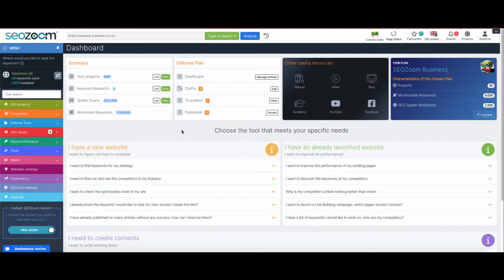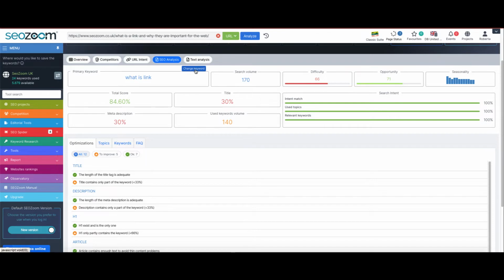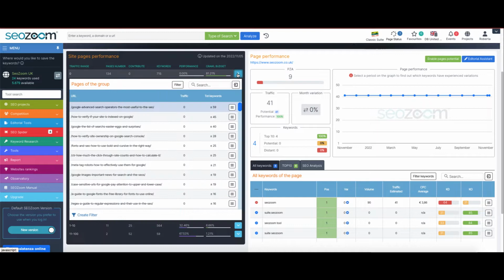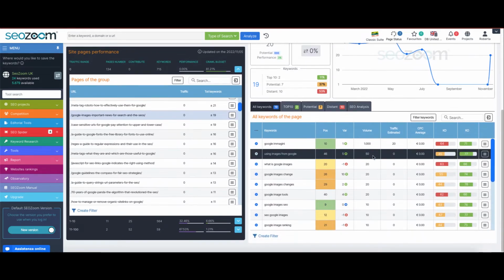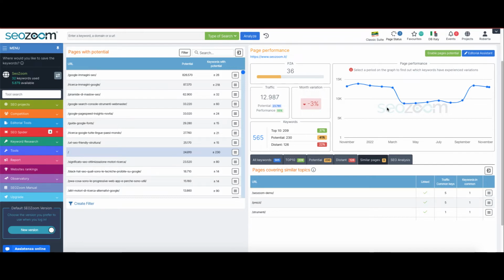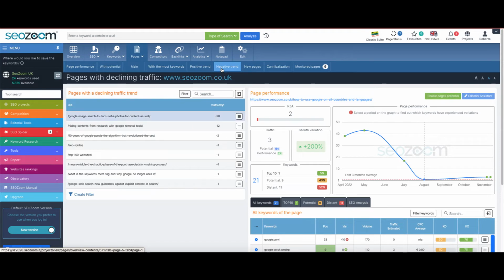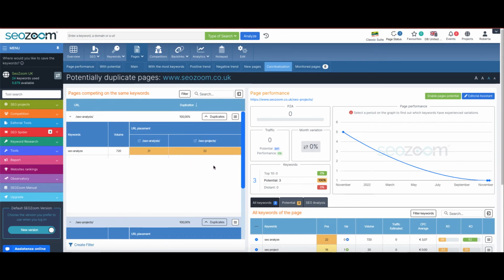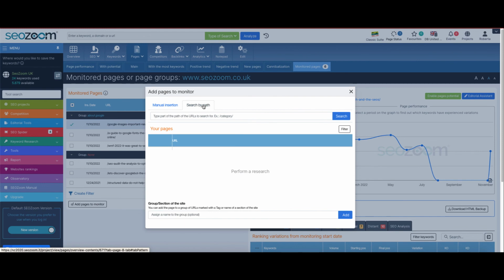Quick guides to SEOZoom: the "Pages" section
Analyzing the existing pages of a site truly is paramount!

Insight into the project's pages that are already online is useful for optimizing existing content, putting untapped potential to good use, and cutting off deadwood when we find out that there are pages that are not performing: today we are going to show you the most powerful SEOZoom section for this kind of activities ;)